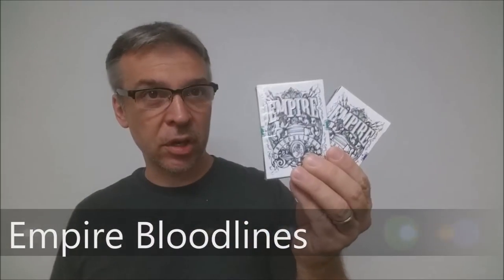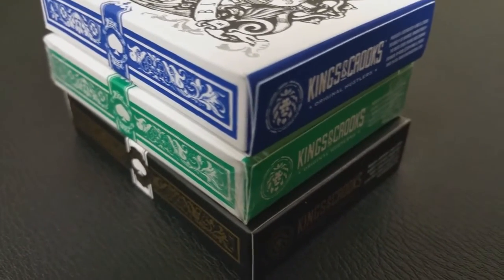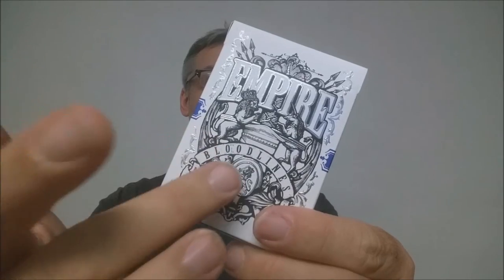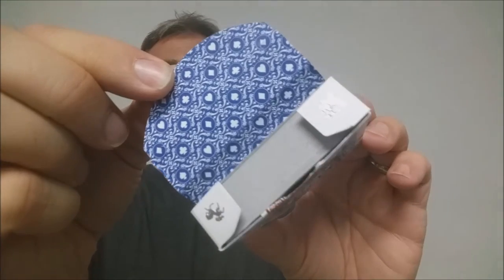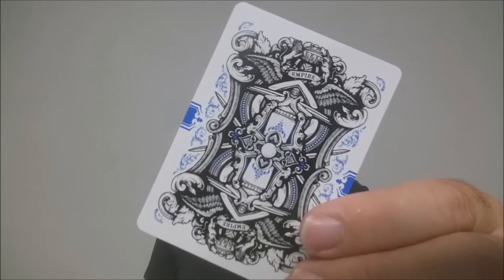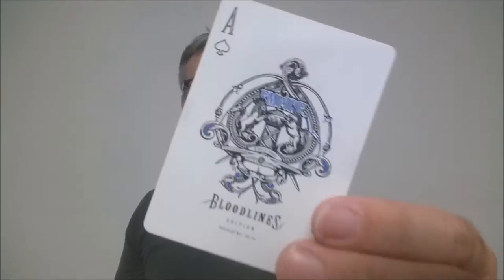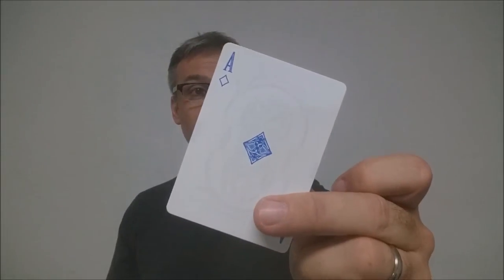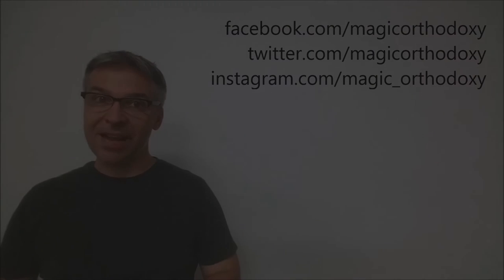Deck Review - Empire Bloodlines by Kings & Crooks